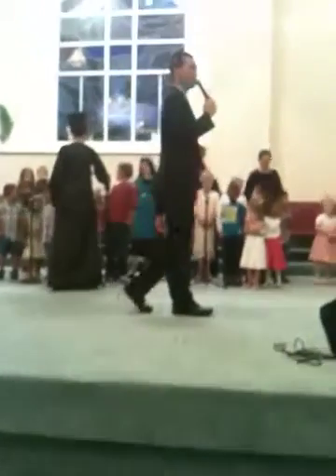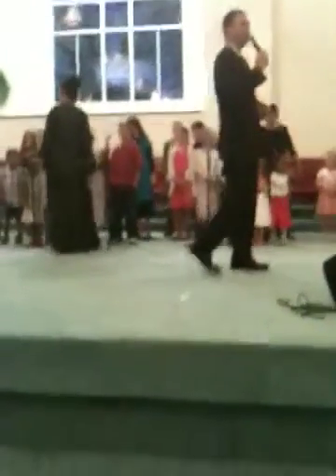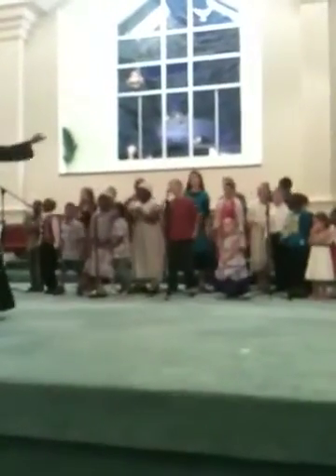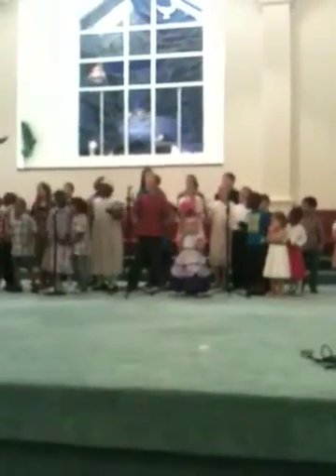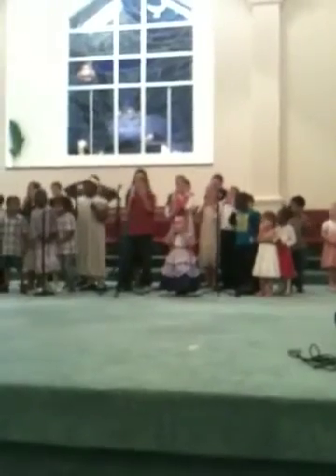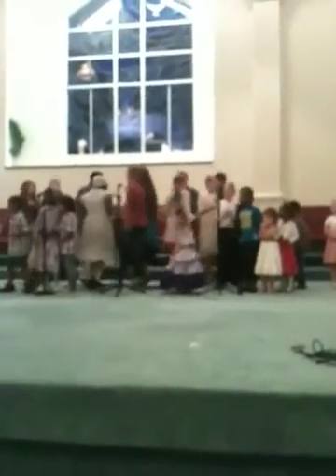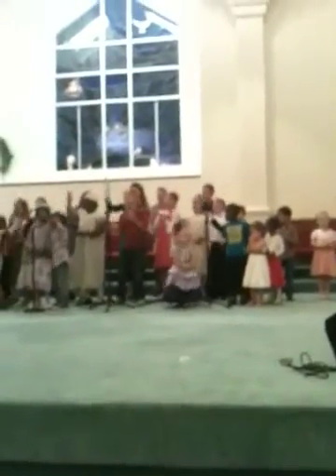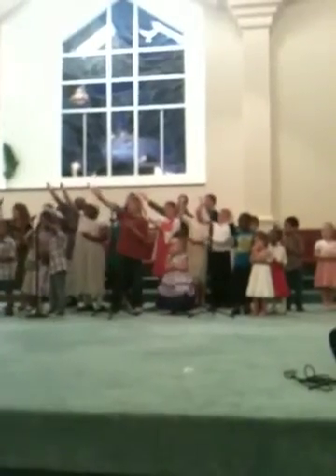Holy Ghost filled service at Life Tabernacle part 7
Life Tabernacle church of Baton Rouge